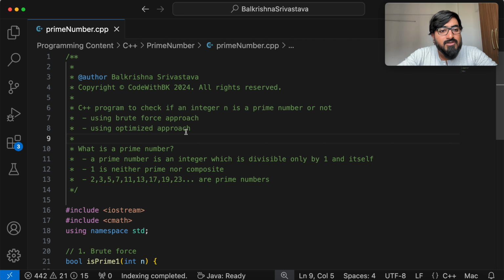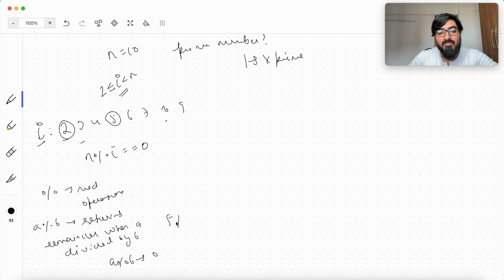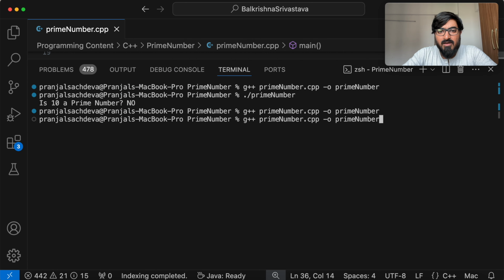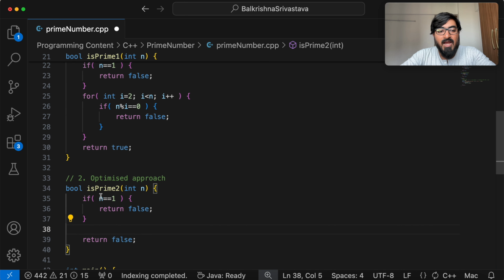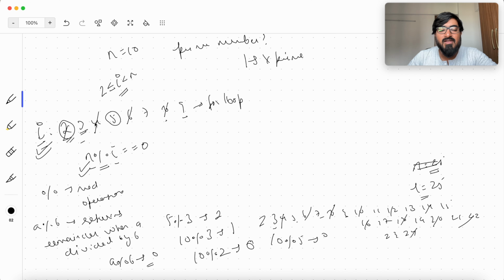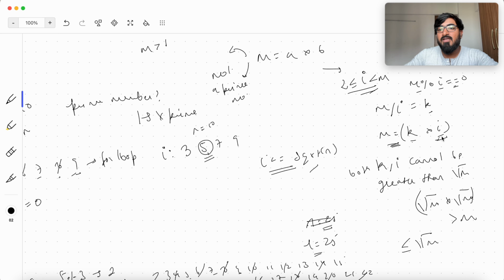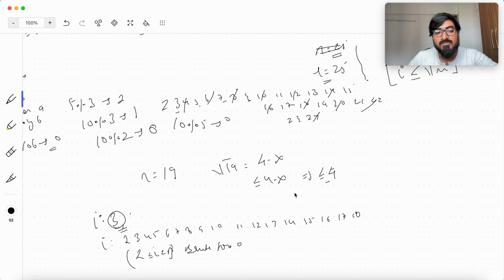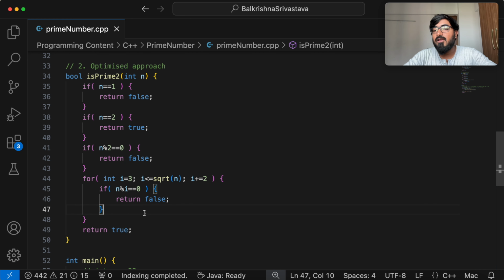C++ Program to Check Prime Number | Beginner C++ Programming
In this video, we will write a *C++ program to check if a number is prime* . This is a classic beginner-level problem that helps you understand *loops, conditional statements, and efficient checking techniques* in C++.

In this video, you will:
- Learn how to *check whether a number is prime*
- Understand the concept of *prime numbers* and their properties
- Implement the solution using *loops and conditional checks*
- Explore an *efficient approach* to reduce unnecessary computations
- Strengthen your understanding of *basic C++ programming and problem-solving*

- Beginners learning *C++ programming fundamentals*
- Students practicing *math-based problems in C++*
- Developers preparing for *coding interviews and exams*
- Anyone looking to improve *problem-solving and logical thinking skills in C++*

Checking for *prime numbers* is a foundational problem in programming. It helps you build confidence in using *loops, conditionals, and efficient algorithms* . This exercise also prepares you for solving *more complex mathematical problems* in coding.

By the end of this video, you will be able to write and explain a *C++ program to check if a number is prime* and apply the logic in similar math-based problems.

Timestamps:
00:00 Introduction
00:57 brute force
07:25 optimised method

Why do we check up to the square root of a number to determine if the number is prime?